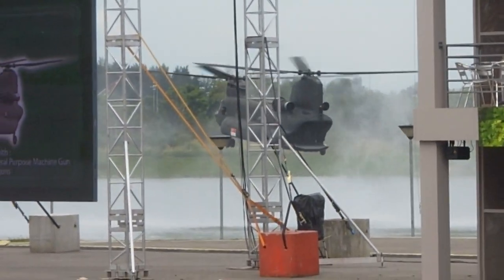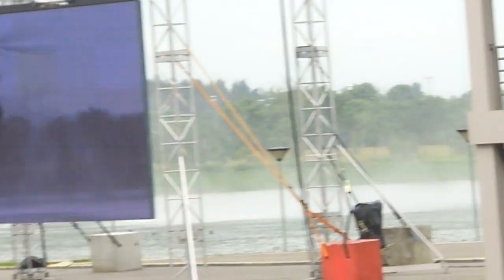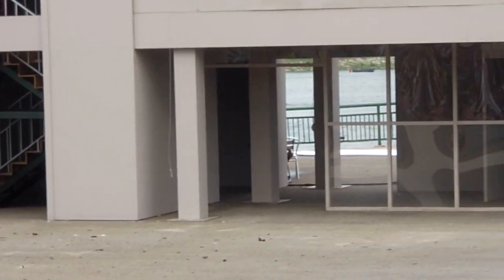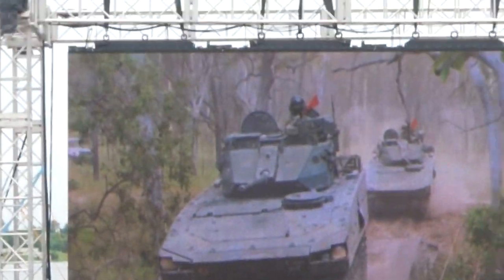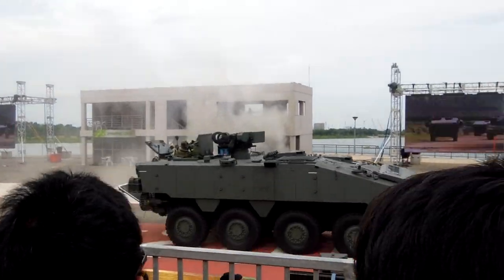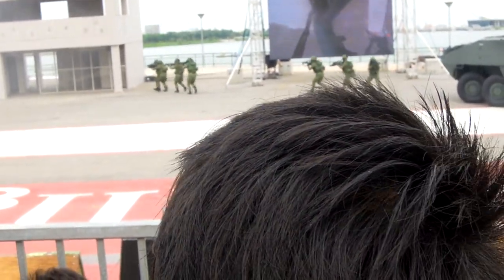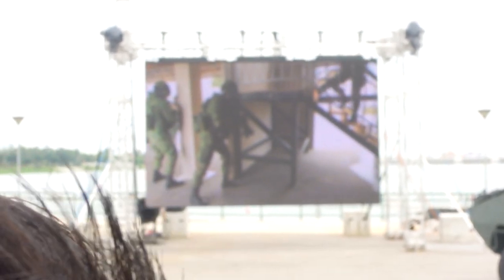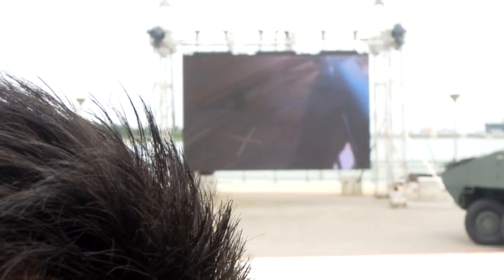The Singapore Army Open House Play(Part 4)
The Singapore Army Open House 2012.